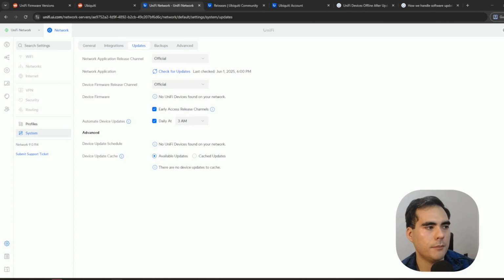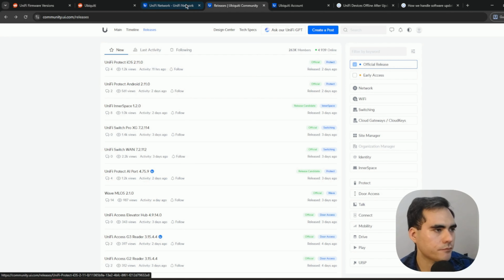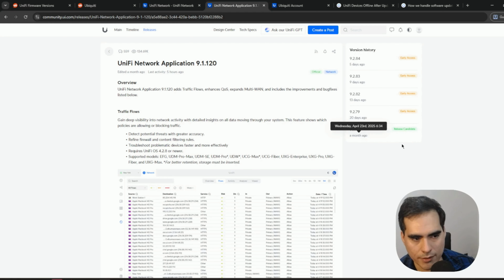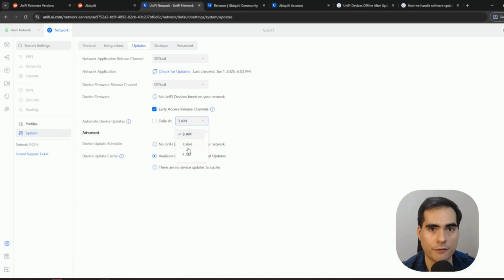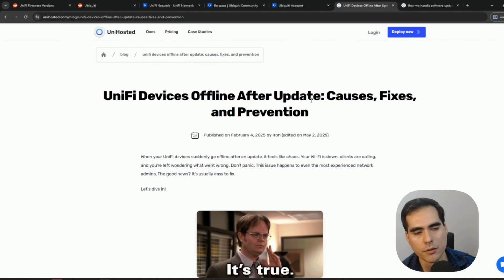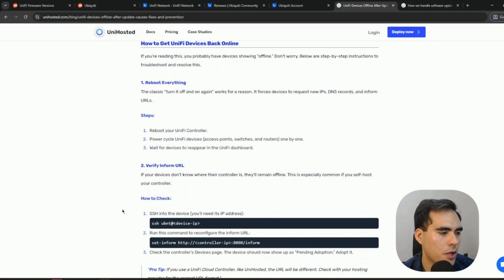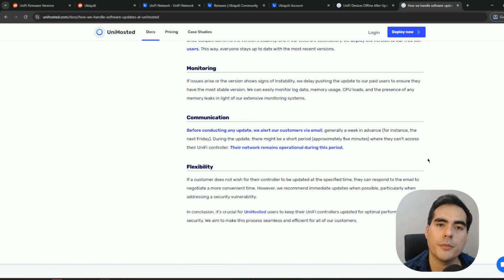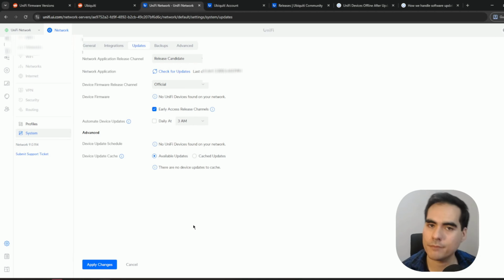UniFi Updates: The Ins, Outs, and Everything in Between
- 🔧 Updates and upgrades in UniFi can improve your network, but they can also break it. In this guide, our own Fernando from UniHosted explains everything you need to know about UniFi updates: how they work, the risks involved, how to avoid downtime.

Whether you're self-hosting a UniFi controller or using a UniFi Cloud Controller, this video is packed with tips to help you manage software and firmware updates without disruption.

🔹 What You’ll Learn:
✅ The difference between Official, Release Candidate & Early Access channels
✅ How to safely test new updates before rolling them out
✅ Why UniFi updates sometimes break VLANs, routing, or device adoption
✅ Real-world strategies to prevent downtime during upgrades
✅ The update process used at UniHosted for client controllers
✅ Best practices for self-hosted UniFi environments (backups, scheduling, testing)
✅ Where to monitor update issues: UniFi Community, Subreddits, & Release Threads

📌 Chapters:
00:00 – Intro: Why Updates Can Be Risky
01:06 – UniFi Release Channels: Official vs RC vs Early Access
02:04 – Bookmark This: UniFi Community & Release Monitoring
03:23 – Should You Use Early Access? (Caution Advised!)
04:25 – How to Monitor Feedback Before Updating
06:08 – Controller & Device Update Settings Explained
07:35 – Device Update Schedules & Cached Updates
08:13 – Use Reddit & Subreddits for Extra Support
09:05 – Common Update Issues (Device Adoption, VLANs, DNS)
11:24 – Best Practices to Avoid Disruption (Backups, Reboots, SSH Access)
11:56 – How UniHosted Tests and Manages Controller Updates
13:52 – How to Enroll in Early Access (if you want to test)
14:55 – Final Tips & Wrap-Up

💡 Need UniFi Hosting?
Skip the setup hassle! Get fully managed UniFi hosting with automatic backups, SSL/TLS security, and expert support.

✅ UniHosted – Secure & Reliable UniFi Hosting
🔹 Optimized for MSPs & businesses
🔹 24/7 monitoring & automated updates
🔹 High-performance hosting with security built-in